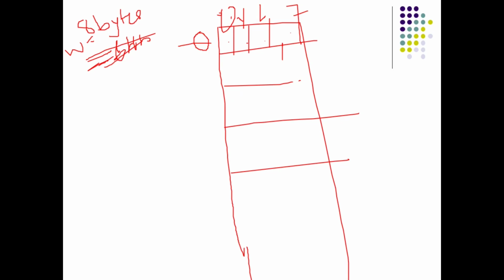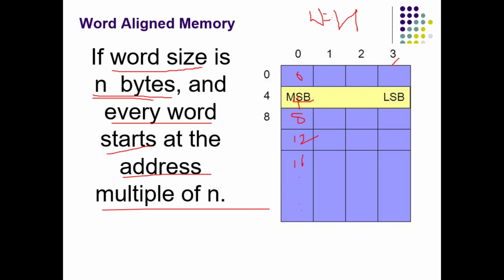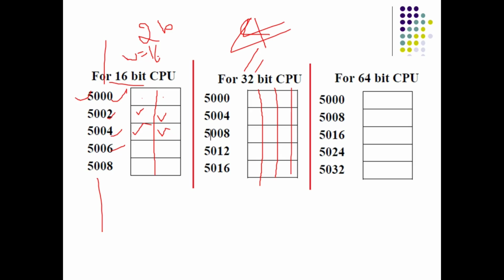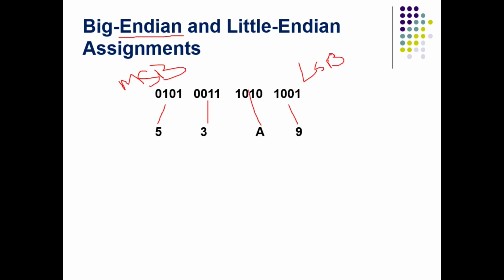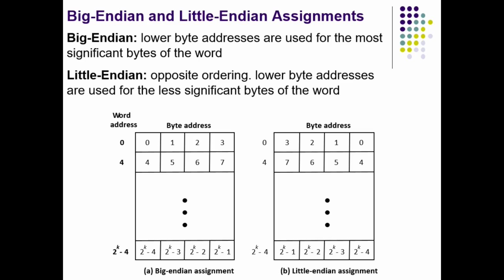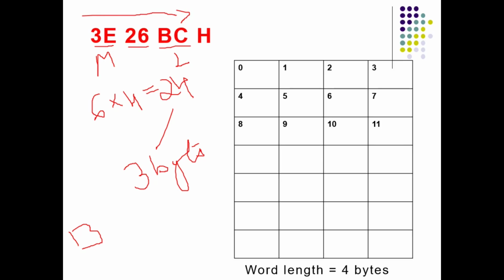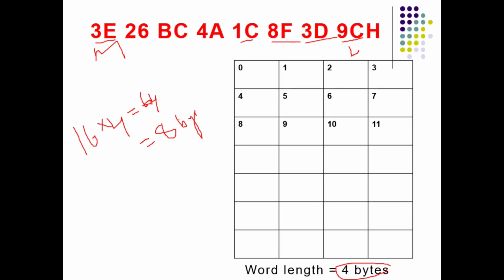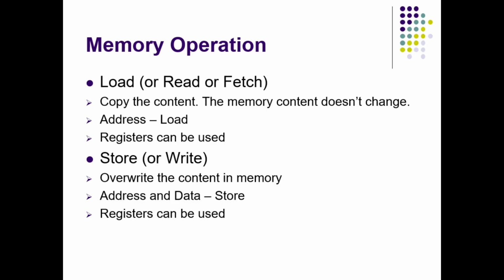VTU CO (18CS34) COMPUTER ORGANISATION WORD ALIGNMENT, BIG AND LITTLE ENDIAN (M1 L5)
In this video, you can find explanation of word alignment. I have explained how to find whether a memory is aligned using word address. Also you can find explanation on Big Endian and Little Endian way of meory assignment.